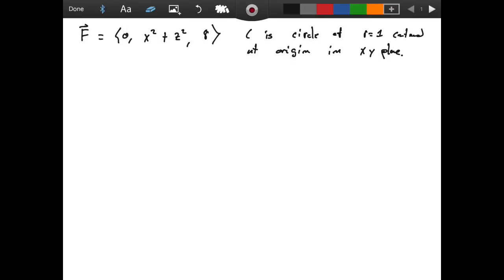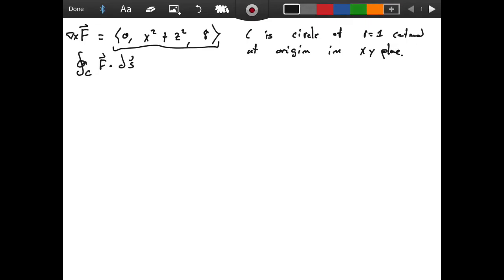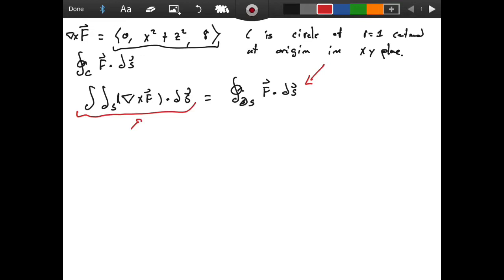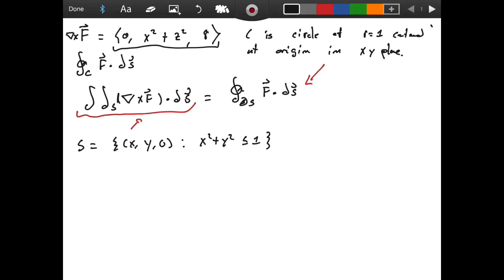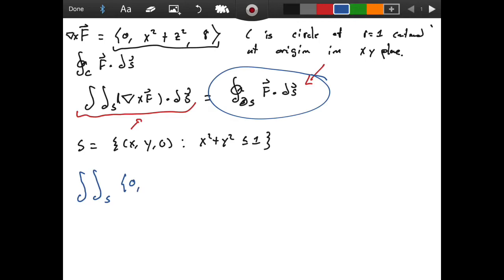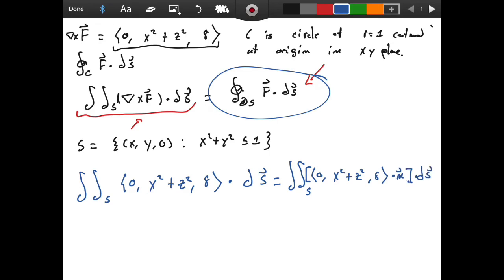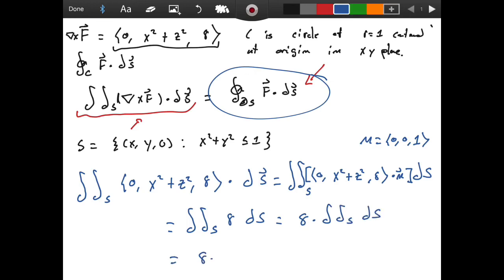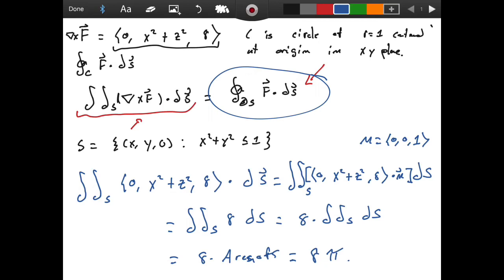Computing A Line Integral Using Stoke’s